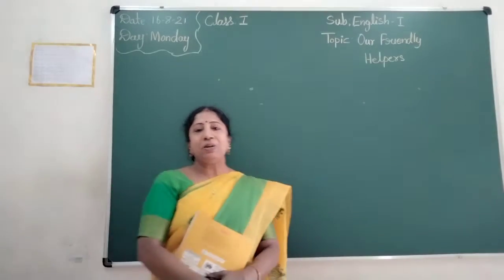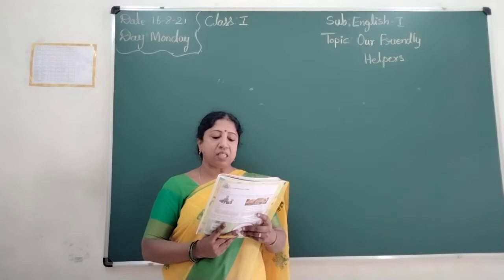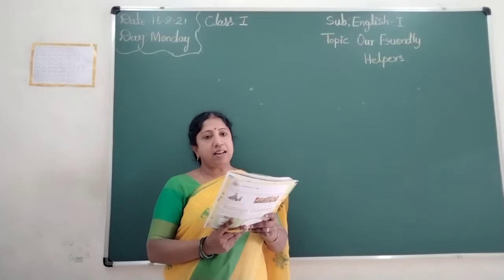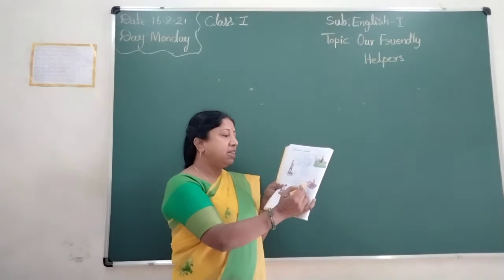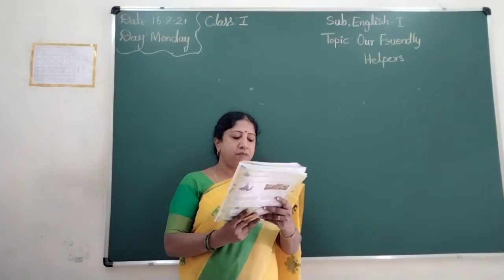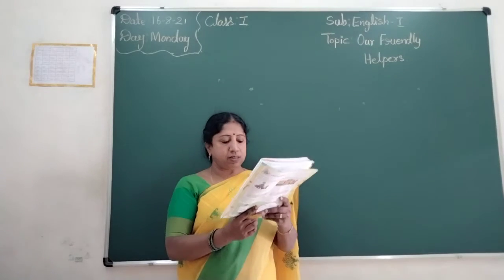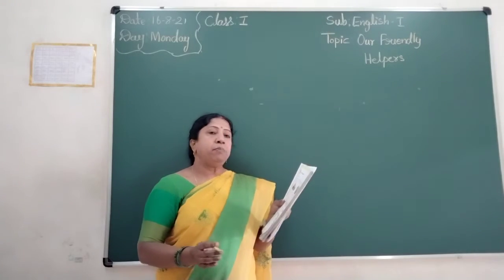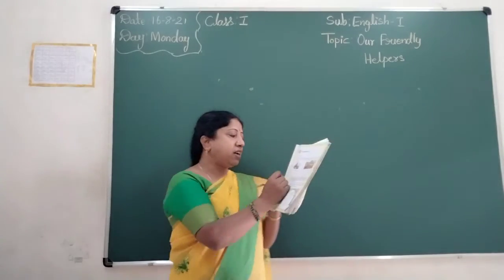VPS | 1st standard | English I | Session 93 | 2021-22